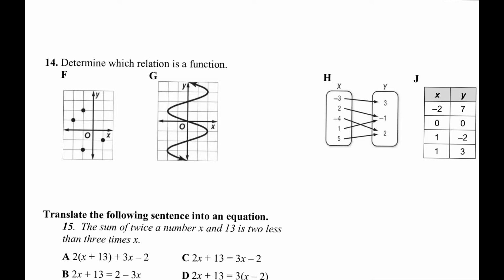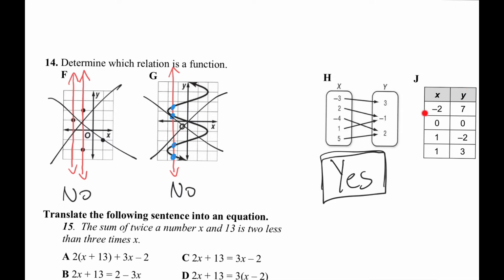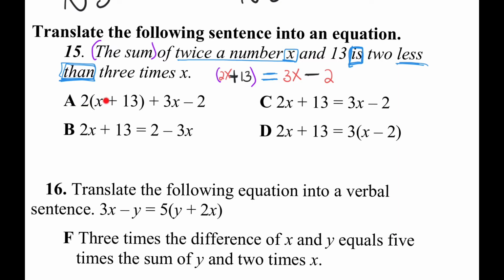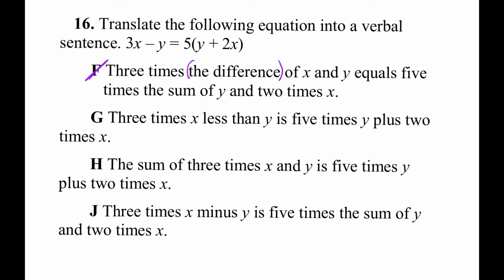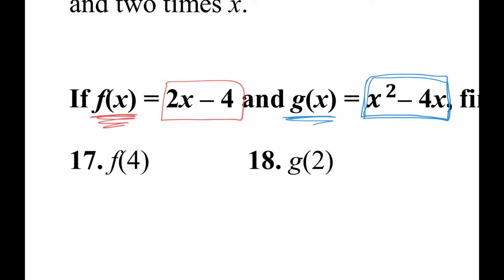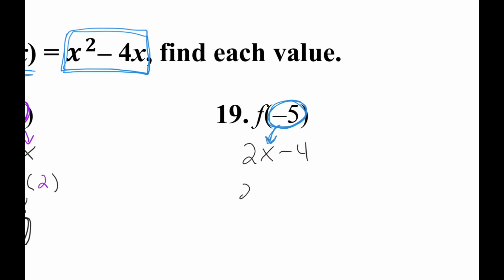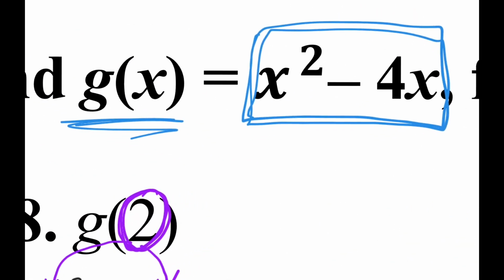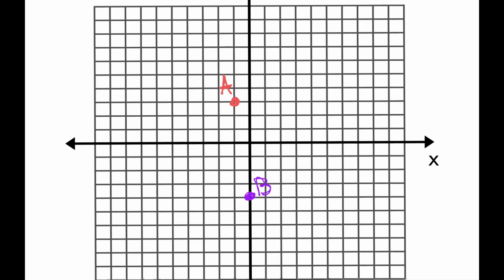A1 CH 1 and 2-1 Test Review (#14-25)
A video for the chapter test.